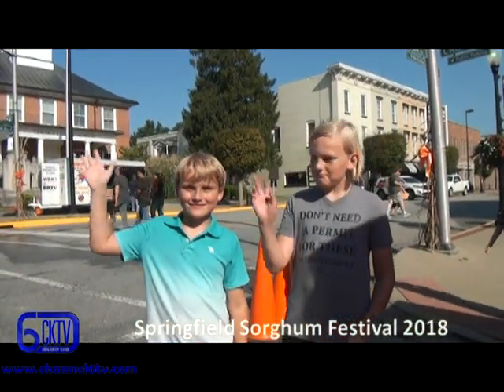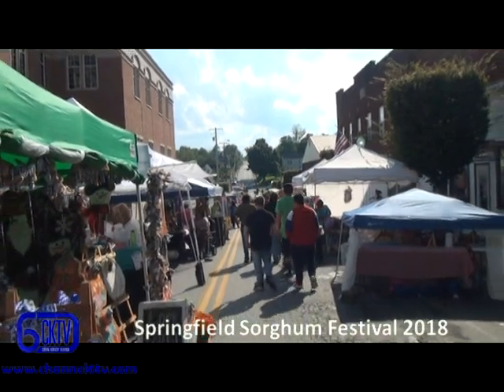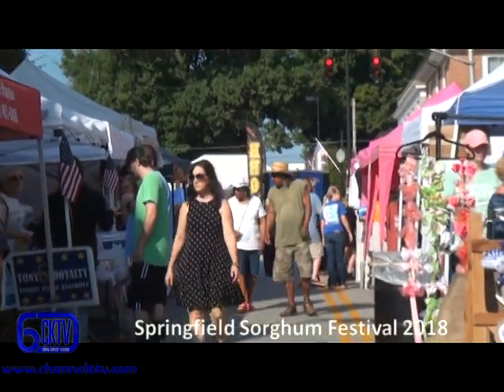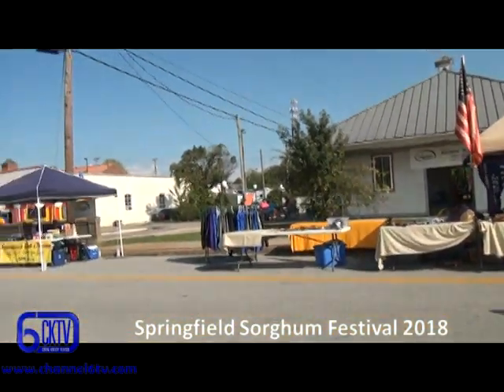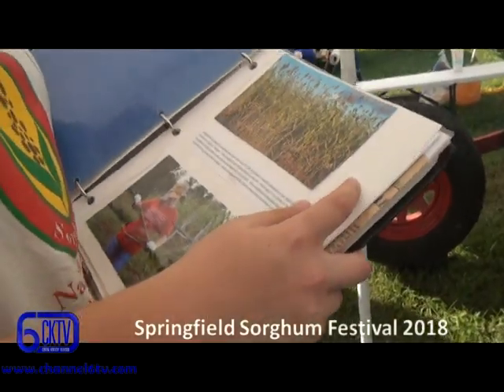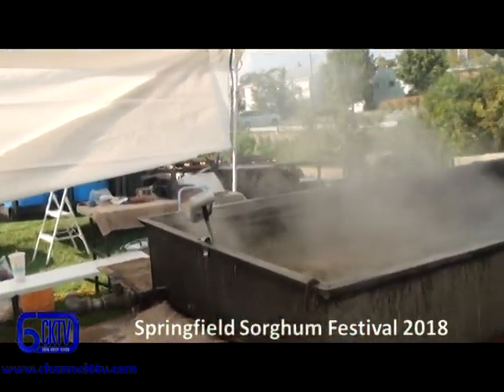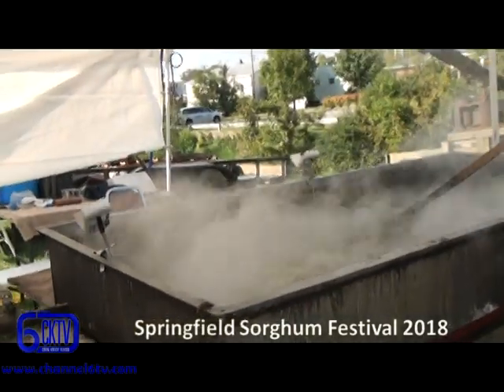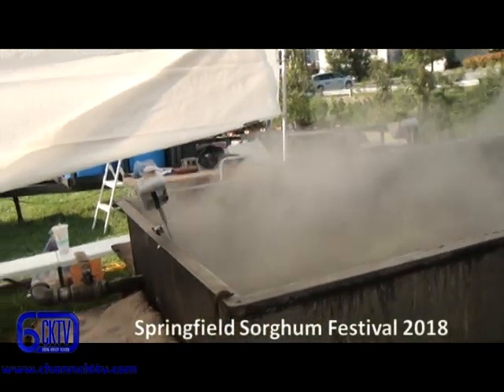Springfield's Sorghum Festival 2018